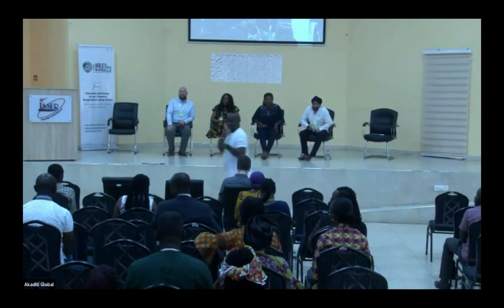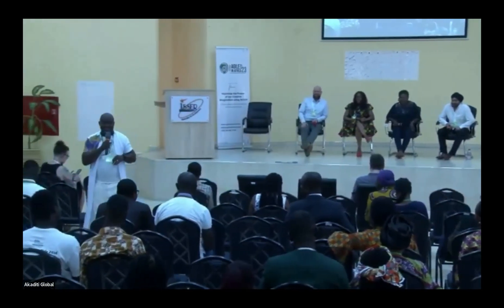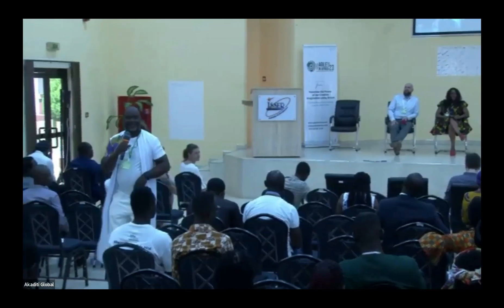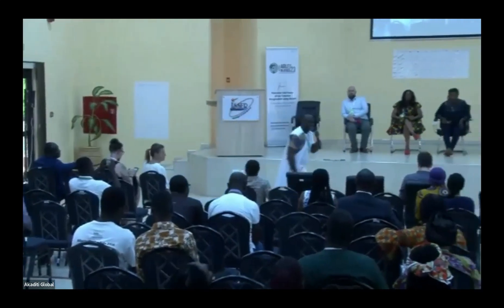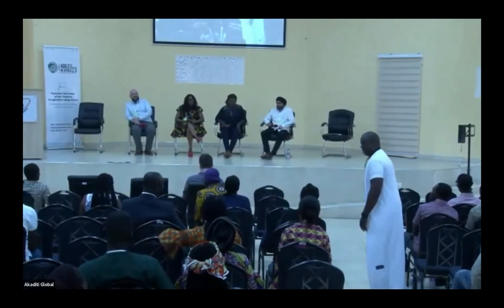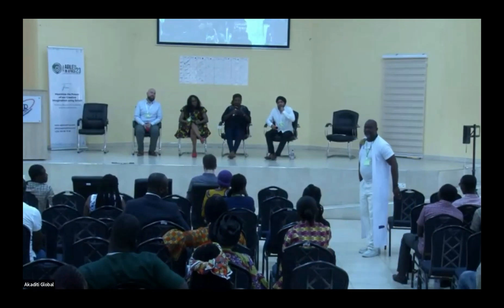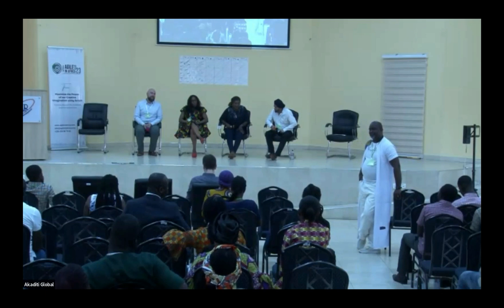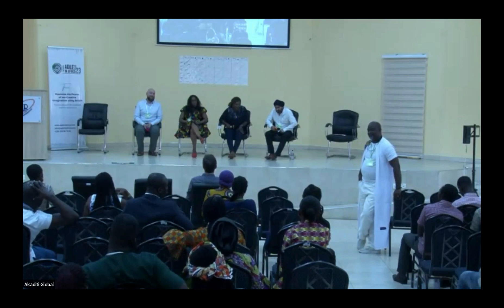Workshop feedback with Sathpal Singh, Louisa Mensah, Ady Dike And McCaul Baggett.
Exploring Insights: Workshop Feedback with Sathpal Singh, Louisa Mensah, Ady Dike, and McCaul Baggett!

Reviewing our Workshop with Sathpal Singh, Louisa Mensah, Ady Dike, and McCaul Baggett!

After our awesome workshop with experts Sathpal Singh, Louisa Mensah, Ady Dike, and McCaul Baggett, we got some great feedback! People loved the talks about leadership, agile methods, innovation, and business ideas.

Everyone enjoyed the tips and examples, and the Q&A sessions were a hit! It was like a mix of cool ideas and real-life solutions.

Now, we're turning this feedback into practical knowledge. Get ready to use these insights to make your professional journey even better!